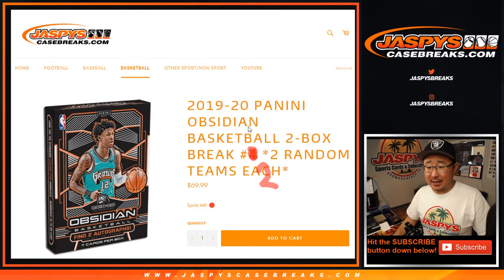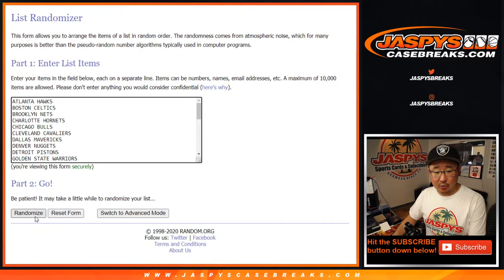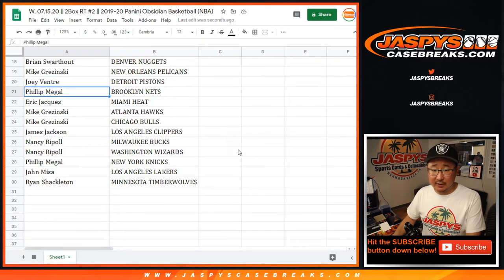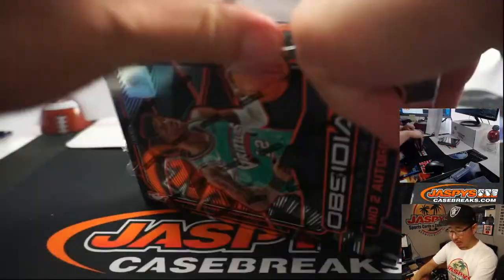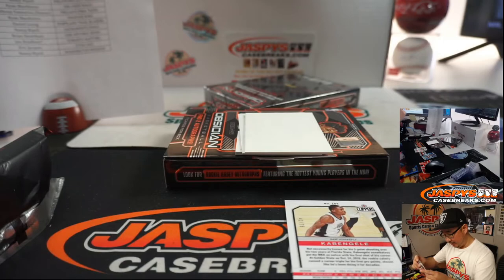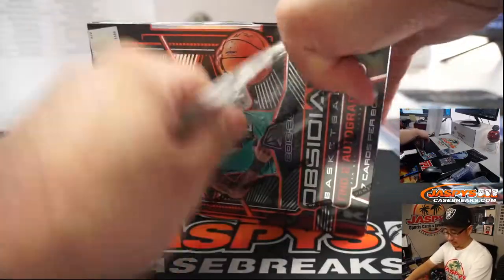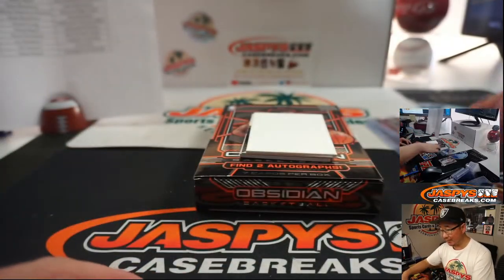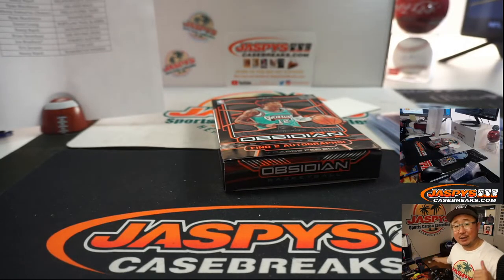W, 07.15.20 || 2Box RT #2 || 2019-20 Panini Obsidian Basketball (NBA)